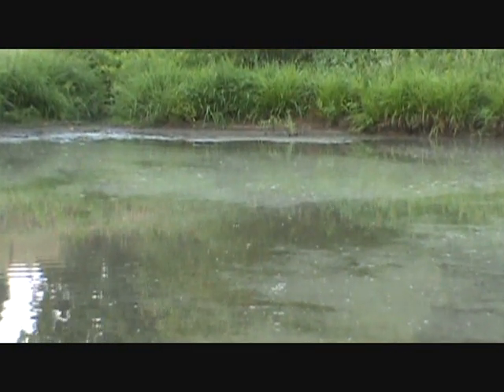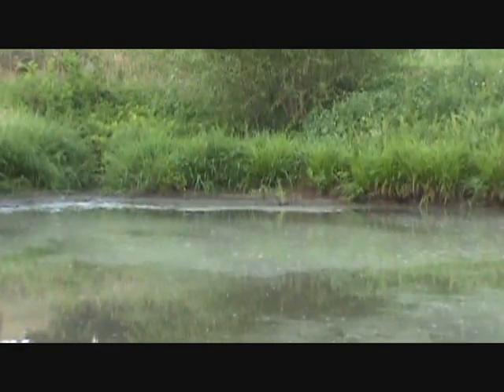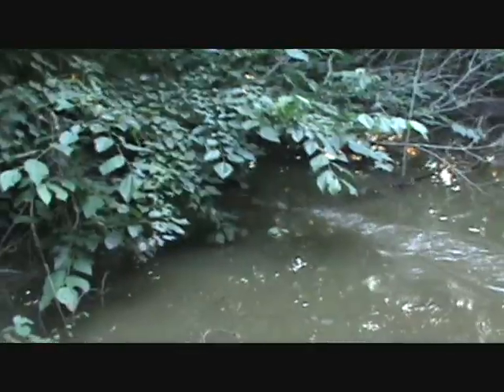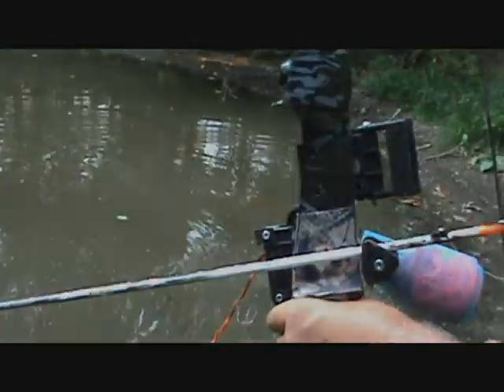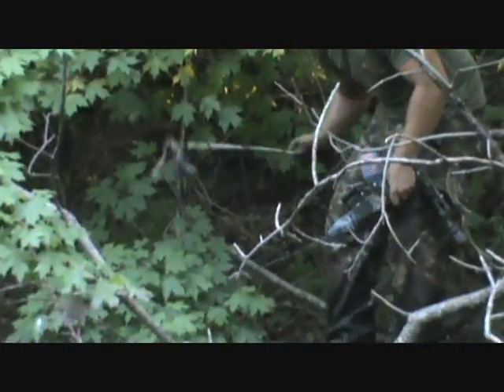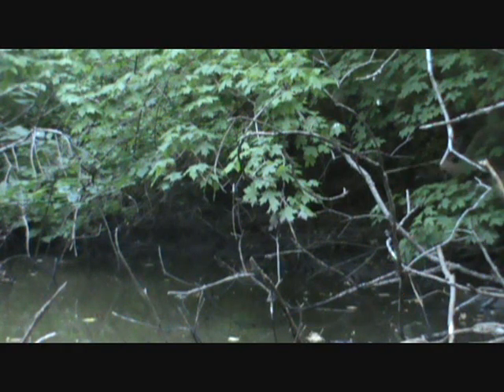"Bow-Froggin" and Frog Gigging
In this video, Logan and David take some frogs with a bowfishing rig, and later on that night try their luck with the gig.